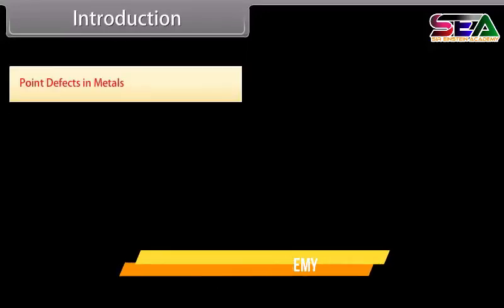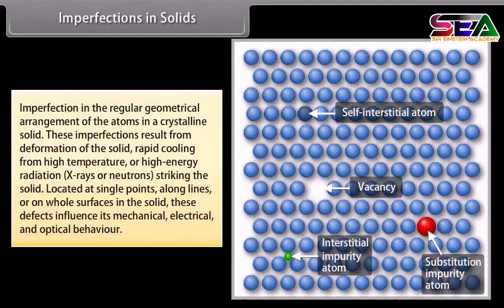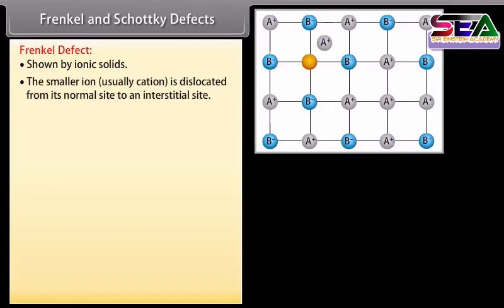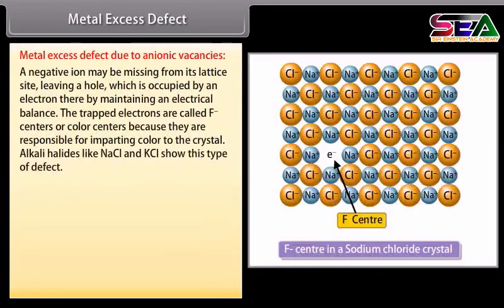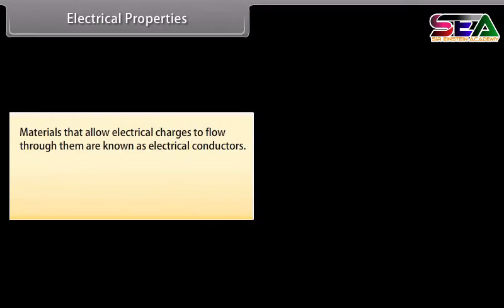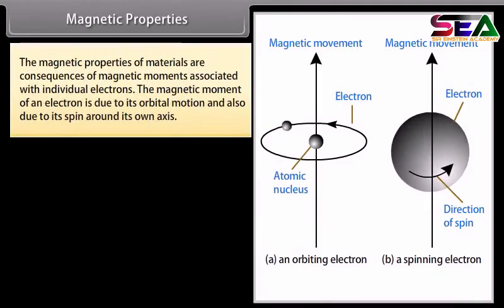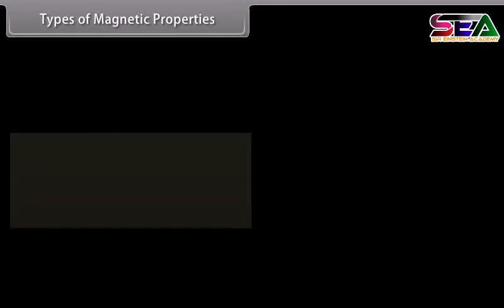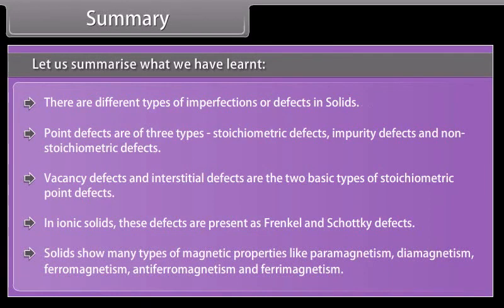Solid State Part 3